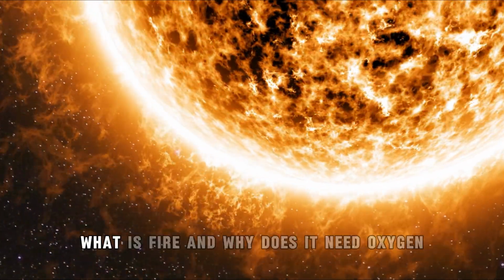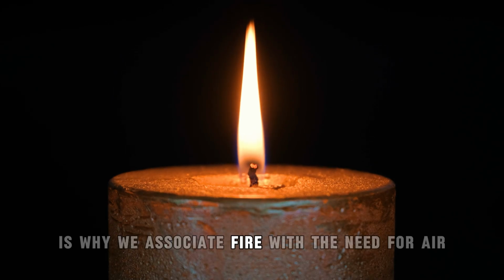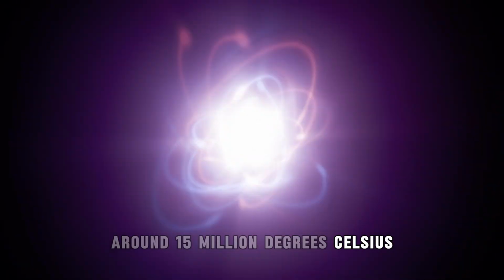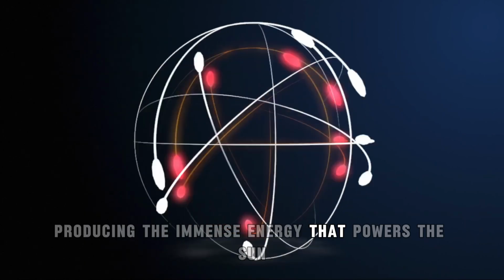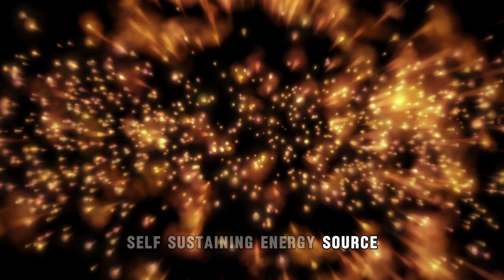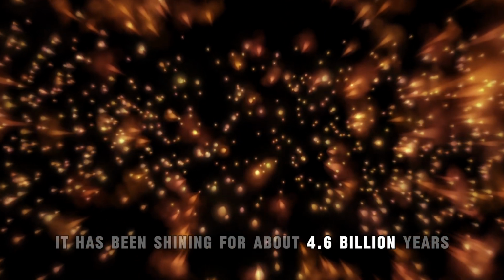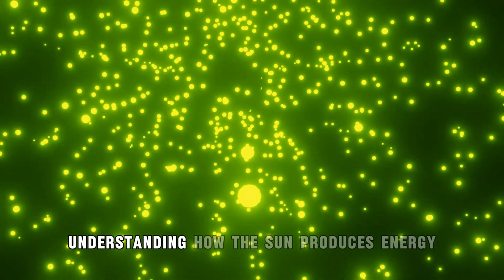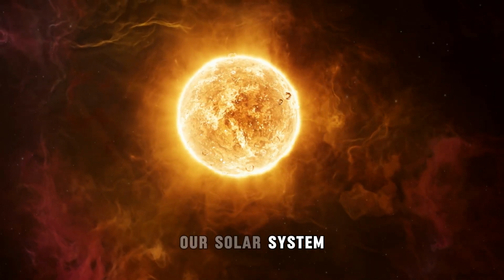what fuels the sun's inferno?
Discover the shocking consequences of ignoring oxygen depletion in 2025 in this eye-opening video. Don't miss out on the important information that could impact our future!